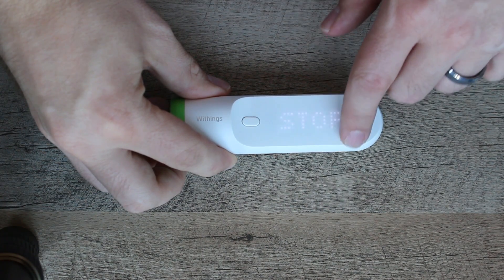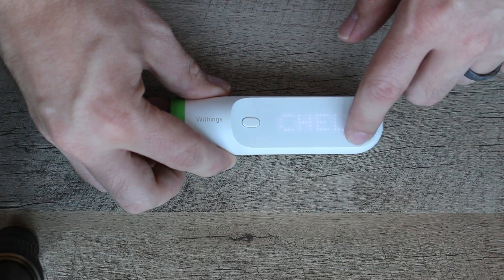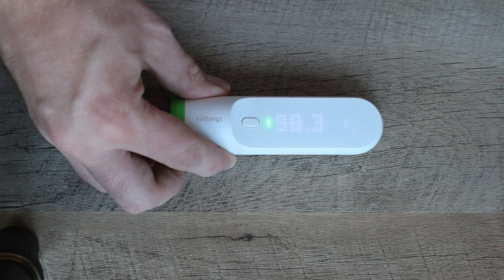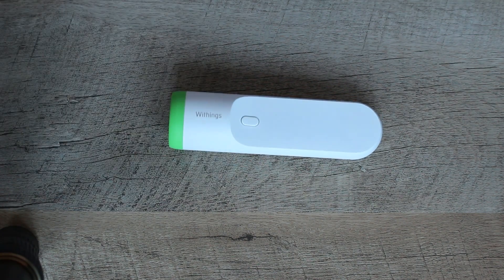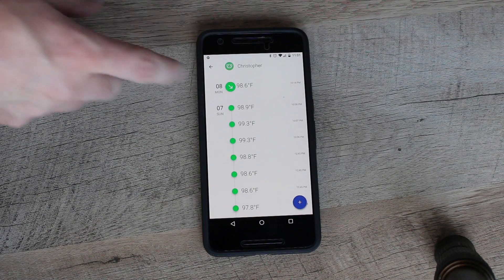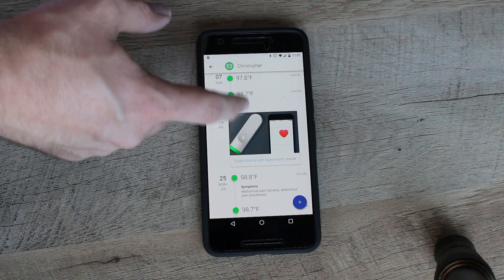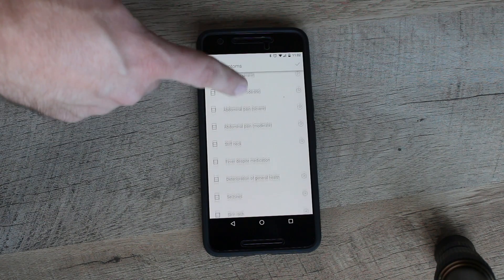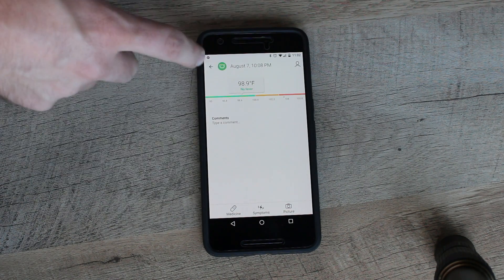Withings Smart Temporal Thermometer Review.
Is this $99 Smart Accessory helpful and accurate?